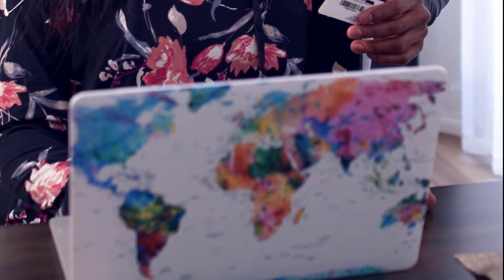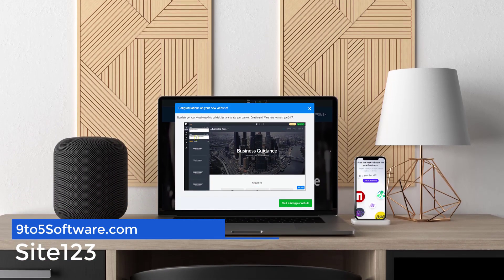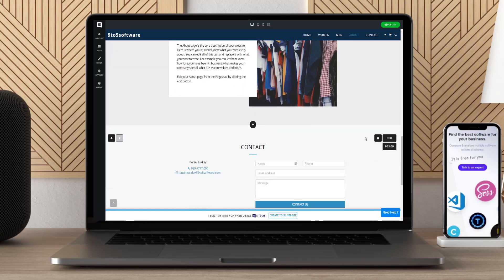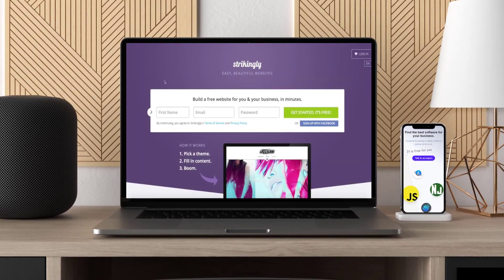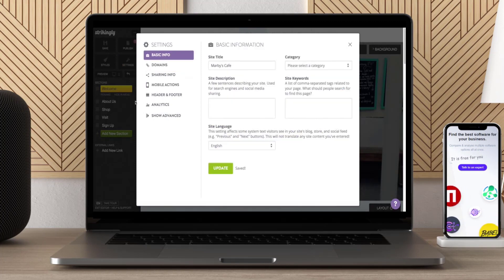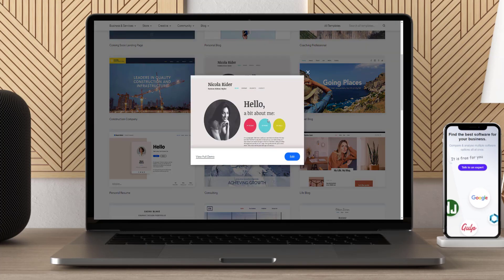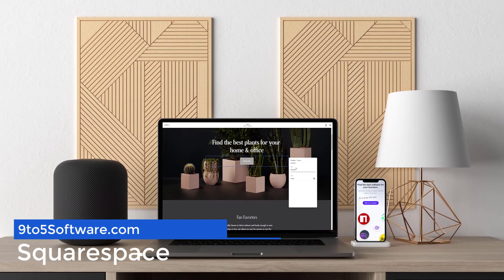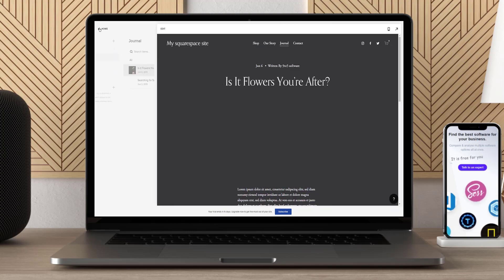Best Website Builder for Affiliate Marketing in 2023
Affiliate marketing is a great way to earn money online. It's not too hard or complicated, and you can do it in your spare time at home. But where should you build your website?
One of the best options for affiliate marketers is Thrive Architect, which has an intuitive drag-and-drop interface that makes it easy to create websites without any coding knowledge. Plus, there are tons of templates available so you can get started right away with a professional looking site!

0:57 Site123
1:42 Strikingly
2:33 Wix
3:18 Squarespace